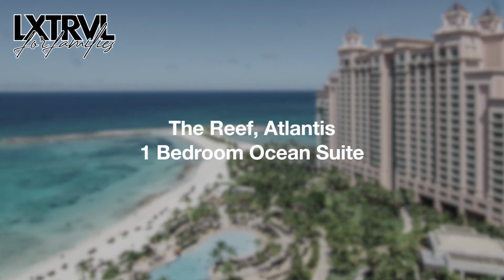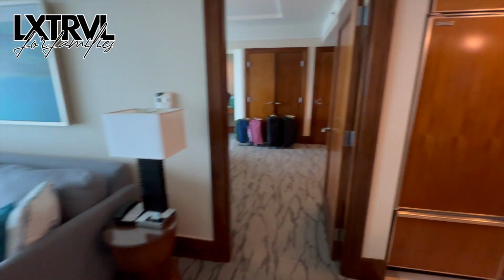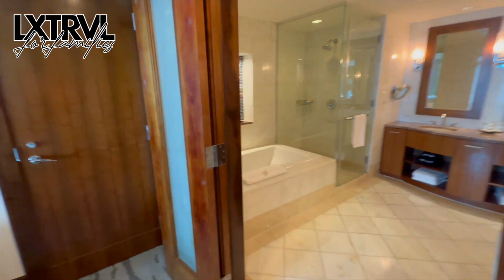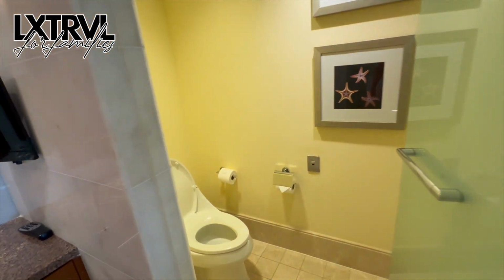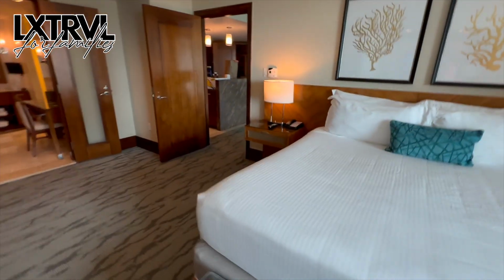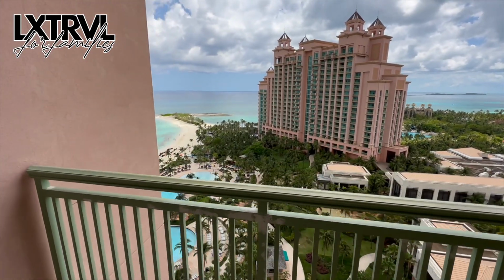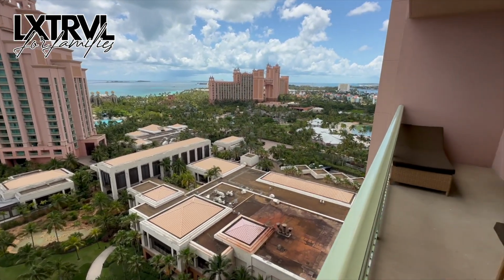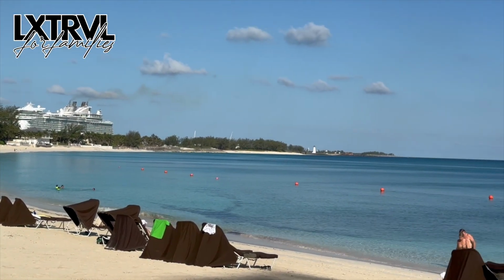The Reef at Atlantis Ocean One Bedroom Suite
Want to head to Atlantis but you're looking for space for your family? Check out the Ocean One Bedroom Suite at Atlantis, The Reef. This room is beautiful, ocean viewing, and totally functional for a family. It has a kitchen, 2 bathrooms, and a large balcony, plus space for everyone! Join us on this room tour to see if this type of suite is going to be what you and your family need!

Want to book a room like this, or any other room at Atlantis or elsewhere?  We would love to get started on your trip and help you enjoy luxury as a family, an individual, a group, or a couple.